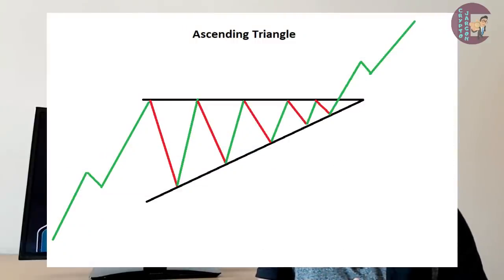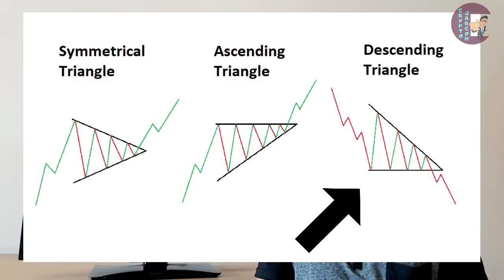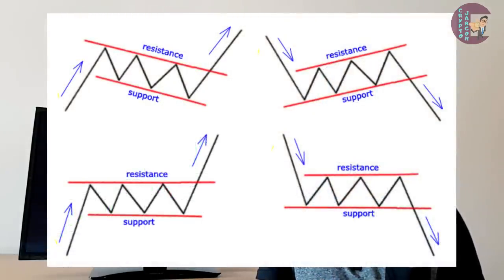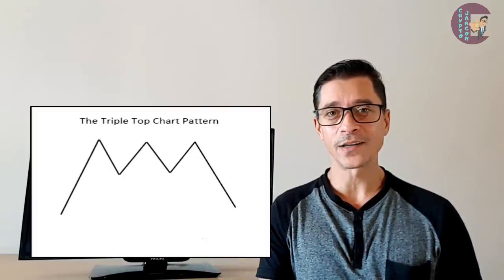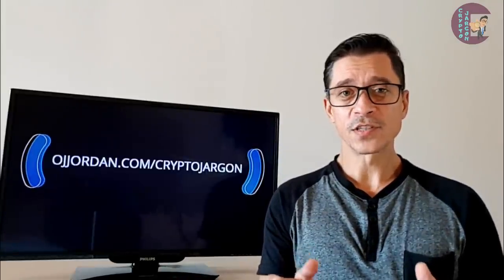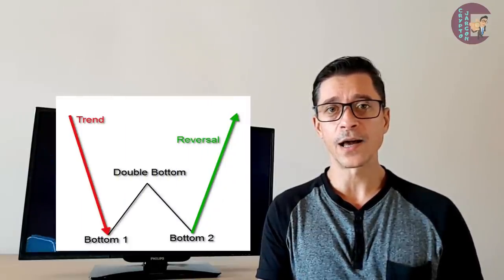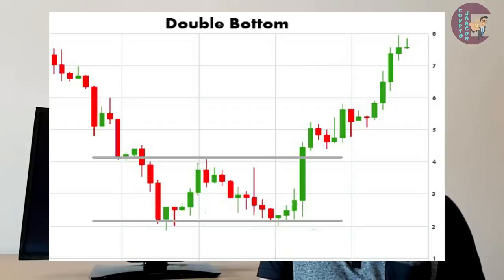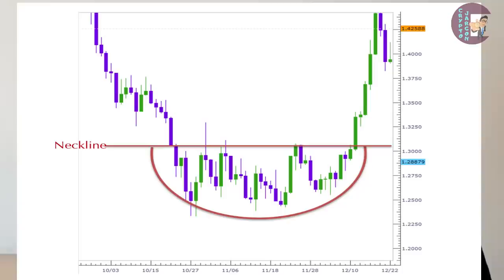(Trading) CHART PATTERNS EXPLAINED | CRYPTO JARGON #28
Crypto Jargon Episode 28 (with English Subtitles)
In this episode:
Pennant 01:13
Ascending Trangle 01:45
Descending Triangle 02:04
Symmetrical Trianlge 02:18
Flag Pattern 02:52
Triple Bottom 3:20
Triple Top 03:57
Double Top 04:25
Double Bottom 05:18
Cup and Handle Pattern 05:47
Rounding Bottom (Saucer Pattern) 06:20

For more detailed insight into these indicators just do a youtube search, they are explained by many and I will add my own detailed videos soon.

Where I buy crypto:
►Coinbase (USA, EU, Africa) Get $10 worth of Bitcoin on your first $100 crypto purchase with this

Crypto Jargon is a series of 30 videos where I break down the complex Crypto terminology and all the most commonly used acronyms and trading slang. Everything you need when working with cryptocurrencies and blockchain technology.